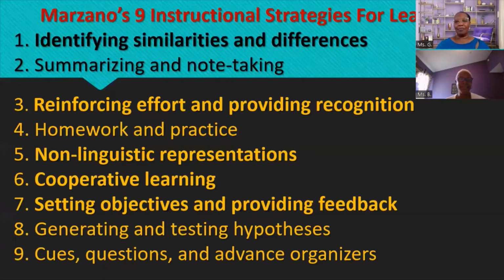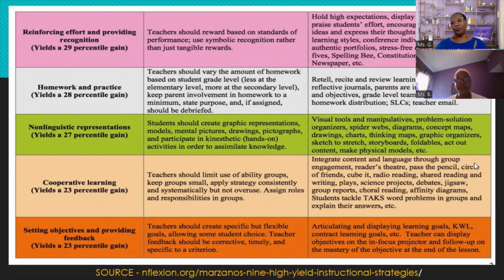Teacher Life # 7 | Instructional Strategies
This week's video is about Instructional Strategies that educators could use in the classroom.  Ms. B and Ms. G each share their two favorite from Marzano's (Nine) High -Yield Instructional Strategies.  For a closer look at Instructional Strategies check out these links: